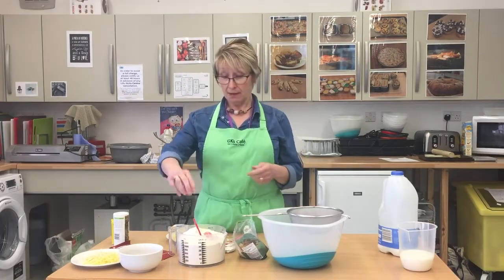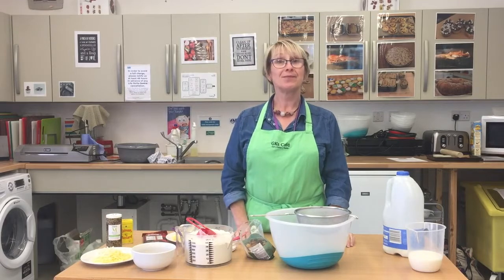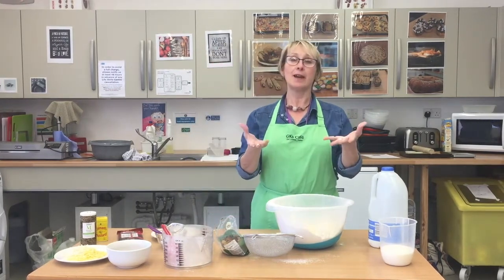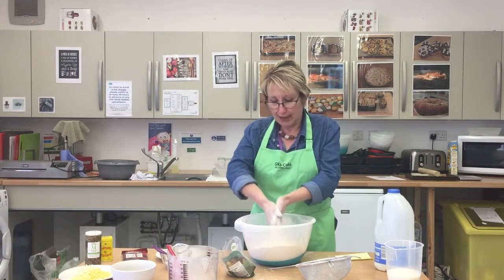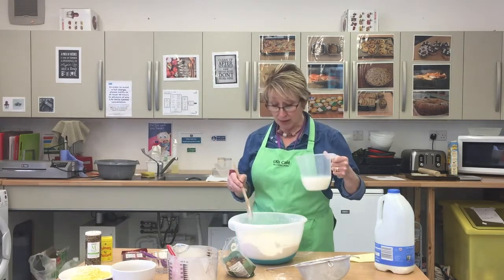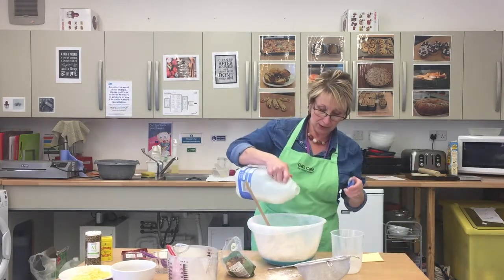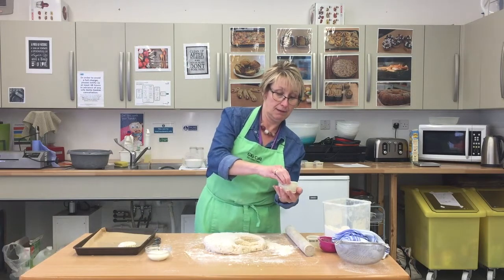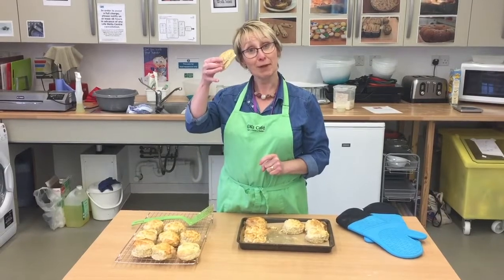Cooking with Mandy in the LSC at Chailey Heritage Foundation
Mandy shares her scones recipes, both sweet and savoury for whichever you prefer!